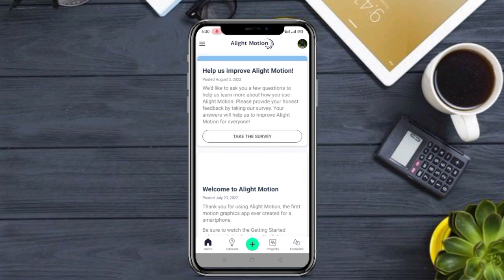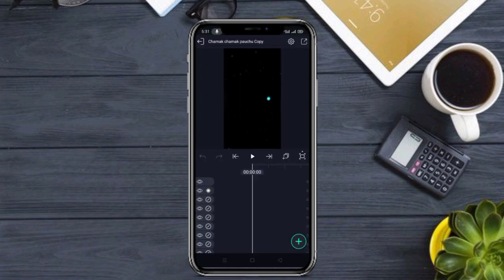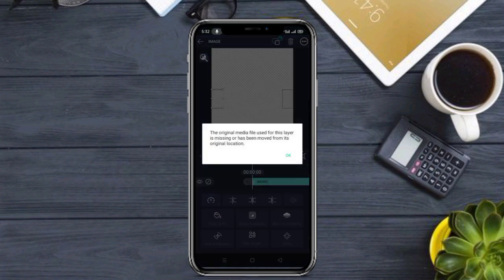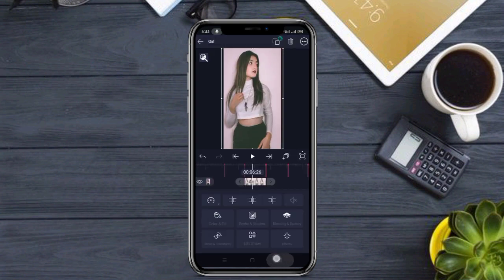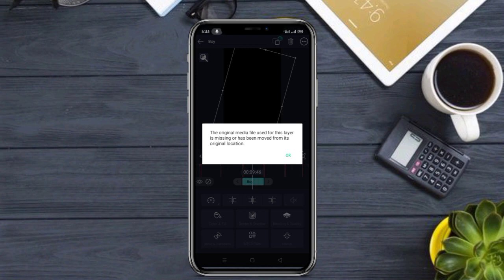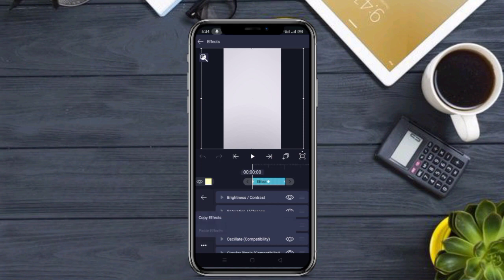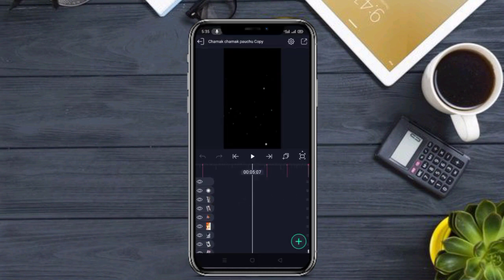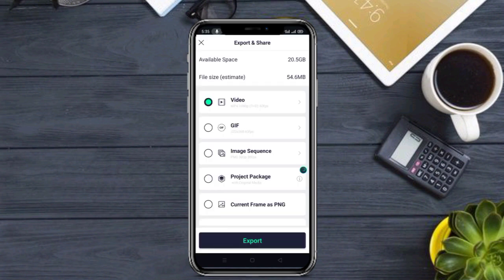Chamak chamak teri pauju lofi status editing😍❤️New nepali song xml🔥Chamak chamak teri pauju xml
😍❤️Status video available on telegram 😍❤️

                      Status video - Niche Dekho😌

Your Queries -
lofi status editing
maahe ve lofi song status video editing
lofi status editing kinemaster
lofi song editing
lofi status editing alight motion
lofi aesthetic status editing
lofi songs
trending lofi song lyrics status video editing
lofi aesthetic whatsapp status editing
lofi song status editing
alight motion video editing
lofi aesthetic whatsapp status video editing
instagram trending lofi song editing
instagram trending lofi song status editing alight motion
New trending viral photo moving status editing😍
Trending photo moving status editing
new viral photo moving & lyrics status video editing in alight motion
new viral photo moving & lyrics status video editing
new facebook viral status video editing
new viral lyrics status video editing
photo moving lyrics status editing in alight motion
new viral photo moving status video
trending facebook viral video editing
status video editing in alight motion
status editing
new trend status video editing in alight motion
New trending alight motion video editing
New trending alight motion text preset
New trending alight motion status editing
alight motion text preset
trending xml file in alight motion
alight motion xml
middle of the night xml file alight motion
xml file alight motion middle of the night
middle of the night slowed xml file
new alight motion xml file
xml,middle of the night xml ff
middle of the night xml editor
middle of the night xml video
trending xml file
trending alight motion video editing
trending xml
trending alight motion xml file
alight motion xml file
xml file
trending xml
xml file description
3d xml file alight motion
trending profile xml file
best xml file alight motion
ye lamha jo thehra hai
new xml file alight motion 2022
xml file
new trending xml preset file
free fire jab bhi teri yaad aayegi status
new trend xml file
trending xml file
xml file
tiktok new trend xml file
xml
tiktok new trend alight motion xml file
trending xml
full trending xml file
new trend alight motion xml file
xml file alight motion
trending preset
new trending xml file video editing tutorial
trend xml file
tiktok trending xml file video editing tutorial
new xml
trend xml files
new trending xml
trending xml song
alight motion
alight motion best video editing tutorial
trending lyric video editing alight motion
alight motion black effect editing tutorial
alight motion edit
instagram reels
instagram reels trending video editing
instagram reels trending school videos editing
instagram reels trending college videos editing
instagram trending college video editing
instagram reels editing
social media viral reels editing
whatsapp facebook instagram reels editing viral
whatsapp facebook instagram reels editing tutorial
whatsapp facebook instagram viral reels editing

@Technical Miraj

@SB Tech

@TECH TO TALK

@Technical SK Expert

@Sudip Talk

@technical mahatma

@Edit For U

@RC Creation

@RC TECHS

@Techno Jay

@TECH TO TALK

@Edit club